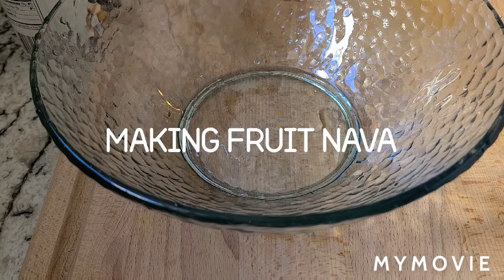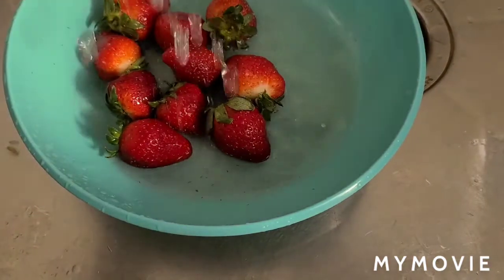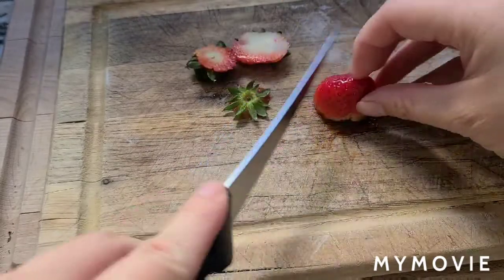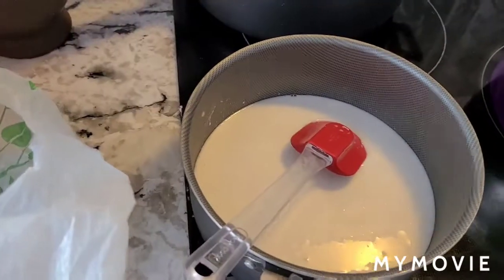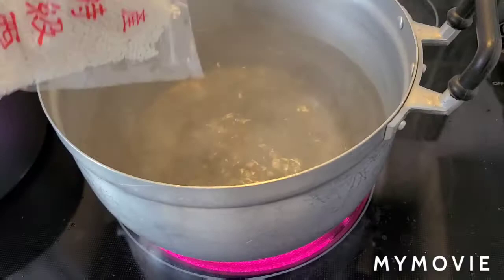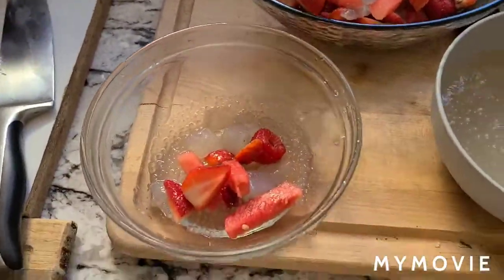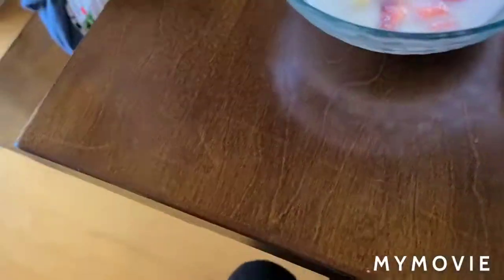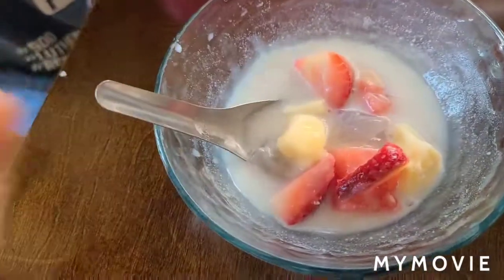Making fruit nava with strawberries, watermelon, and raspberries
Meeka nab vam nrog strawberries 🍓